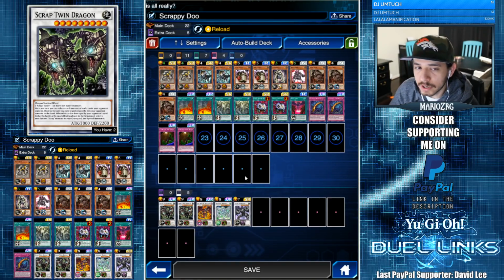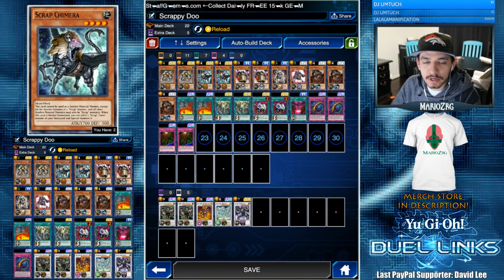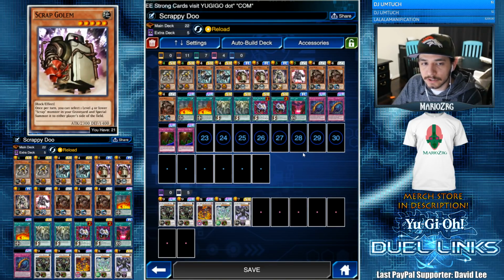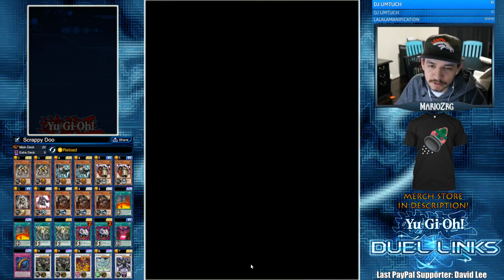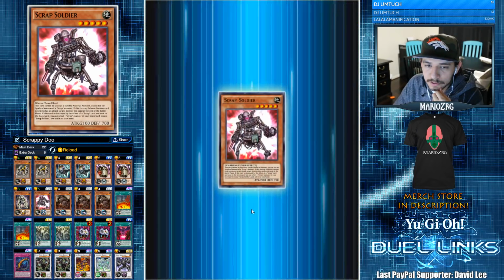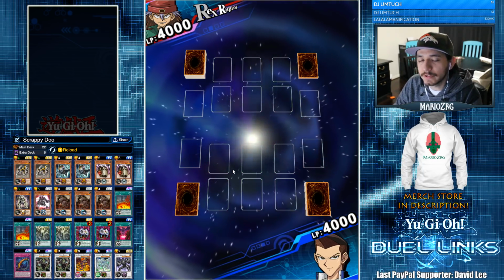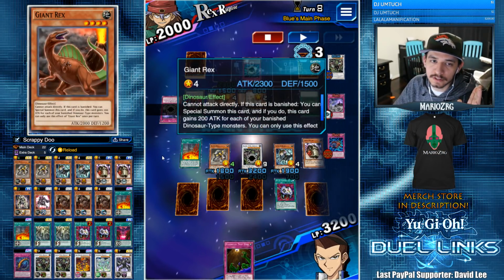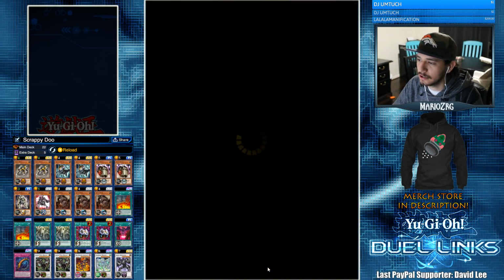Duel Links - How Good are Scraps?!?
Not another brain dead deck kek